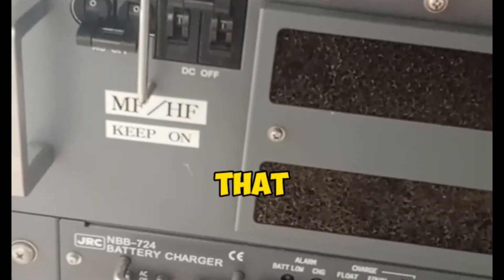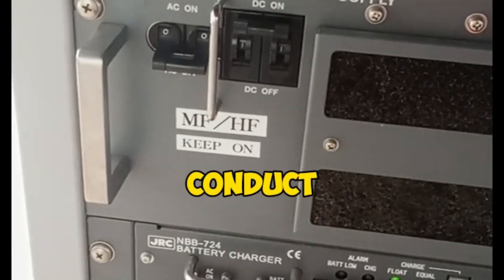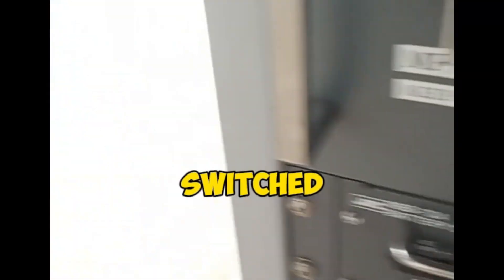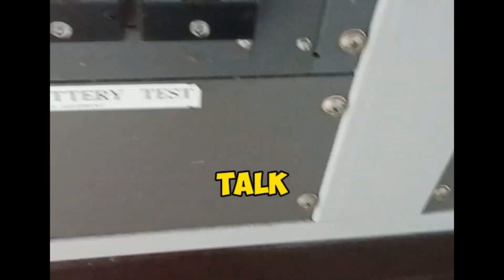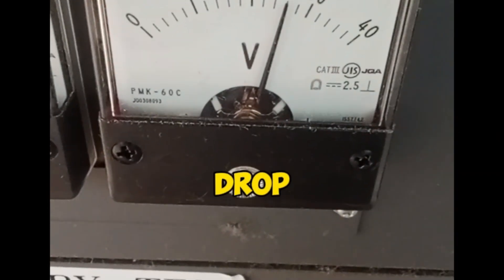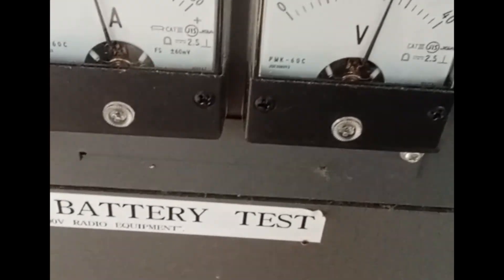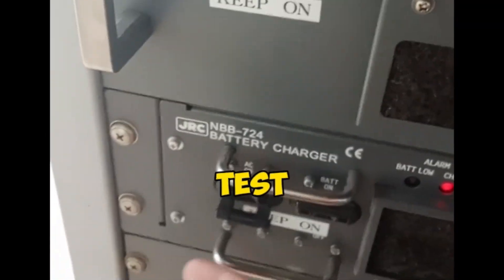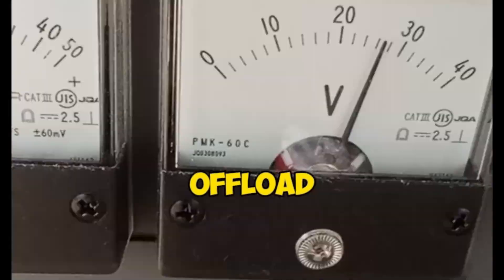On-load / Off-load test what's the difference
In this video, we explain the difference between an on-load and off-load test for a battery reserve source of energy. You'll learn the step-by-step process to properly inspect and test your battery, ensuring it's functioning optimally for emergency energy needs.

We'll walk you through how to check the battery voltage using a voltmeter, both during the off-load (with the AC supply switch off) and on-load (while pressing the PTT button on the transceiver). You'll also learn how to interpret the voltage drop, and when it's necessary to recharge the battery to maintain its efficiency.

Make sure to follow along with these simple yet essential steps to prevent deficiencies in your battery system. Remember to log your results in the GMDSS radio logbook to verify that the tests were performed correctly.